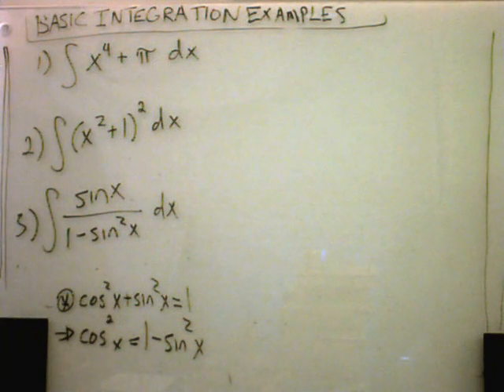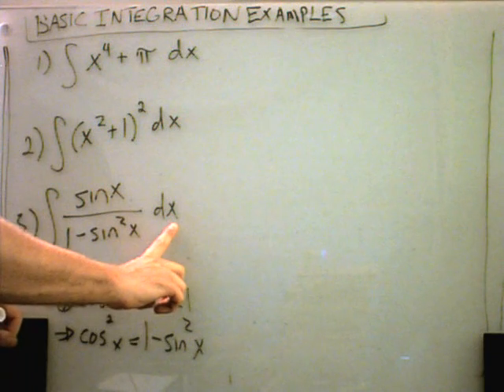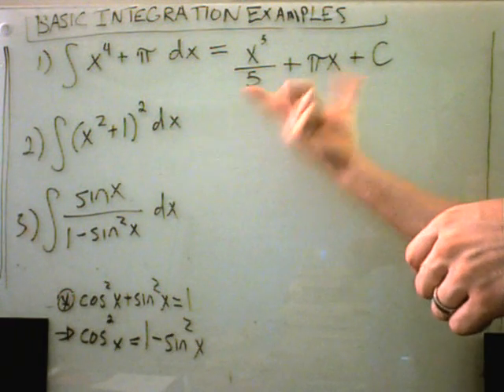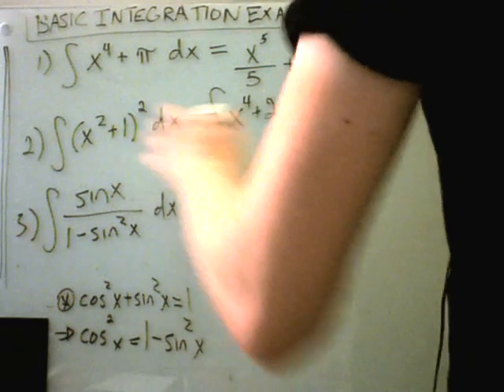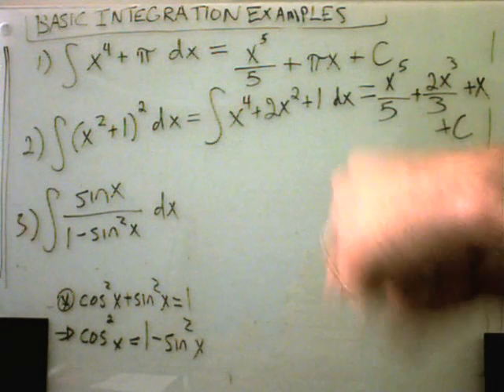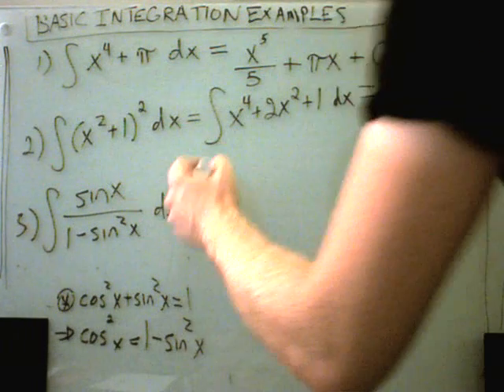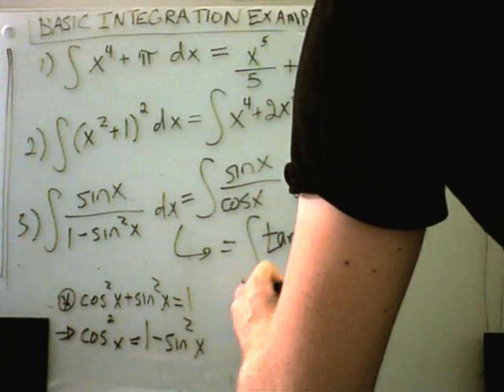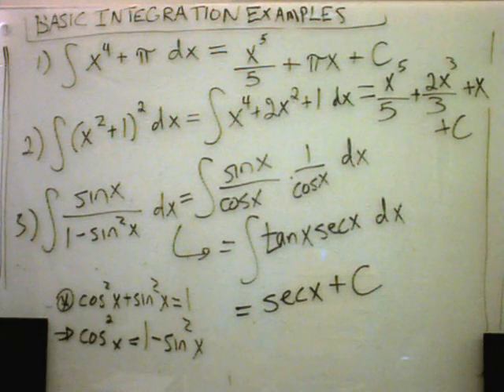Basic Antiderivative Examples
and click on the 'Free Video Lessons' tab on the left!